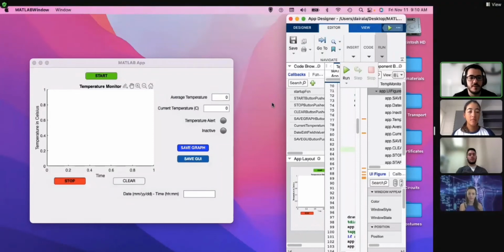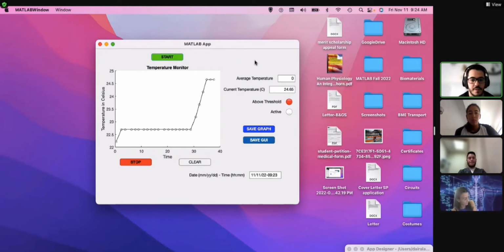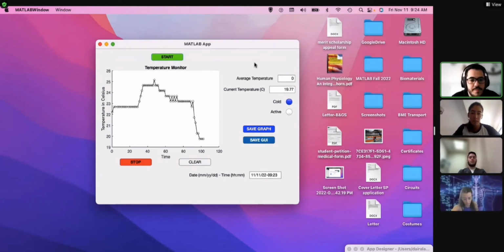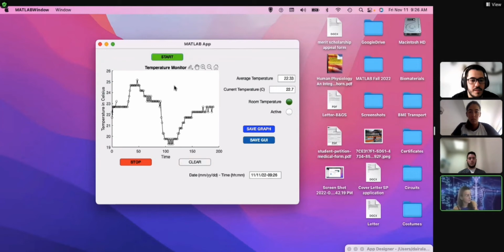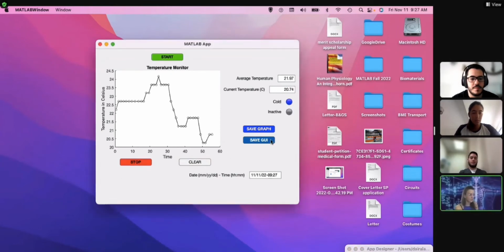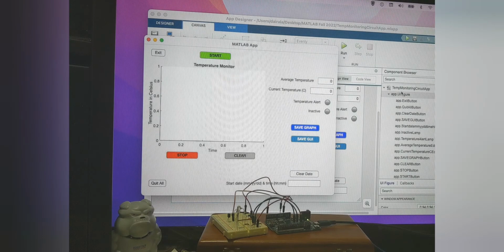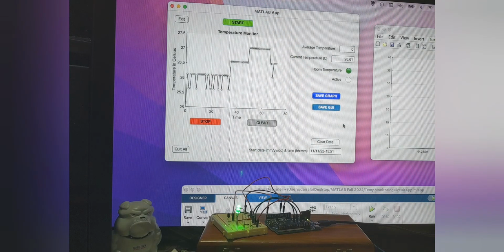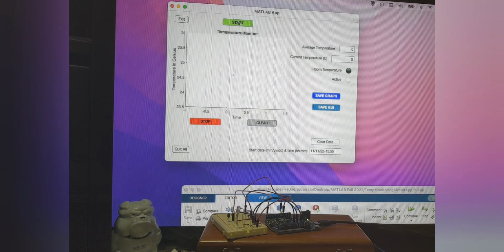November 11, 2022